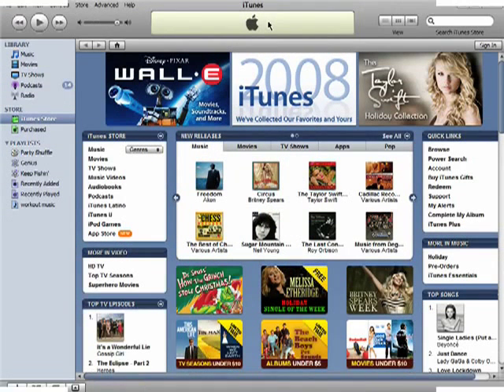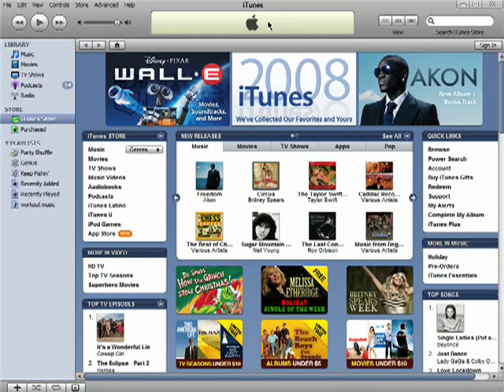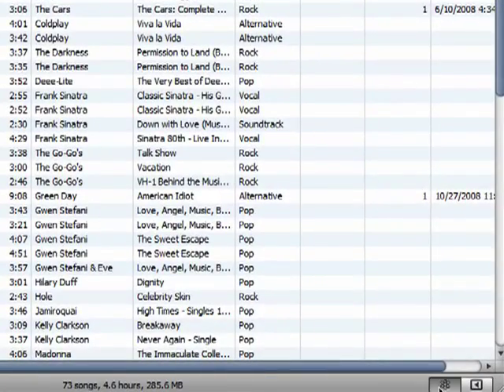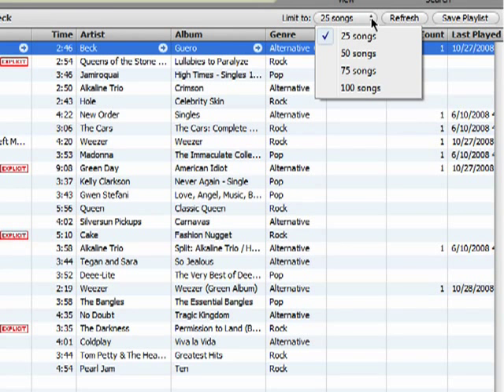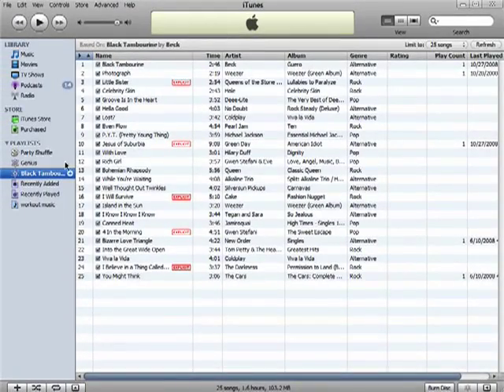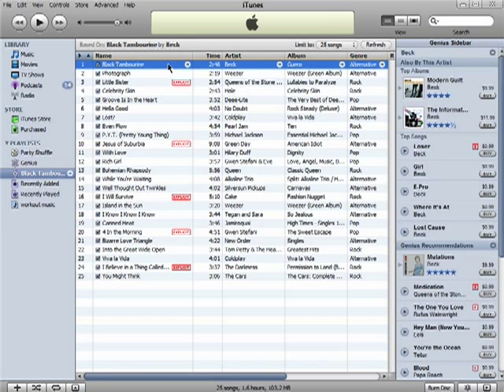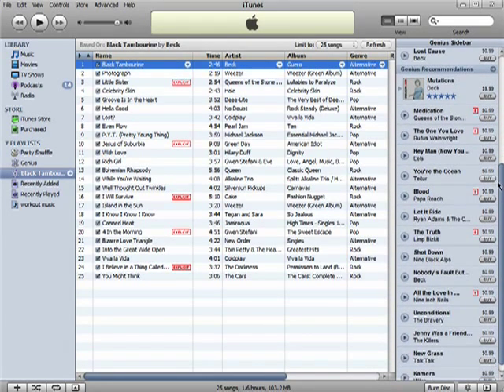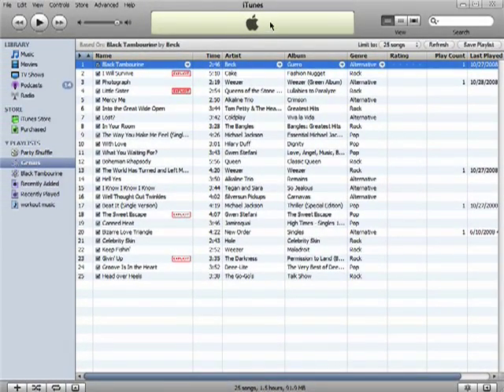Learn to use Genius in iTunes to find music you like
iTunes Genius feature helps you to build a playlist by assembling music it thinks you'll like.  A Internet tutorial by butterscotch.com.